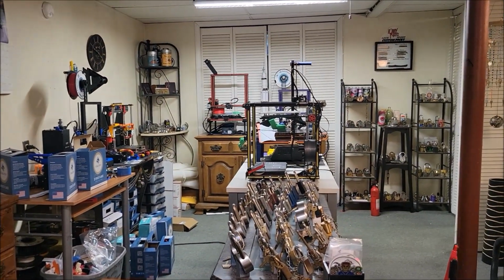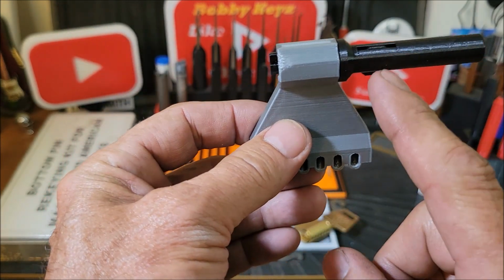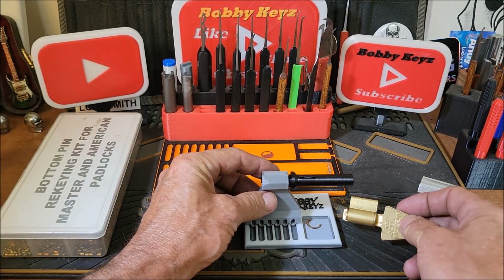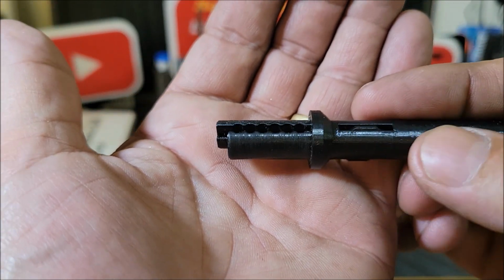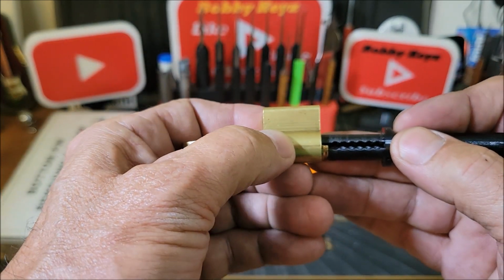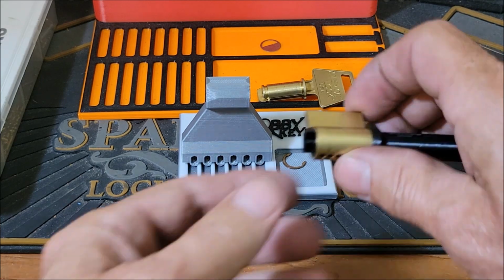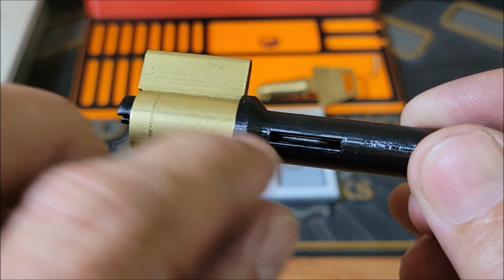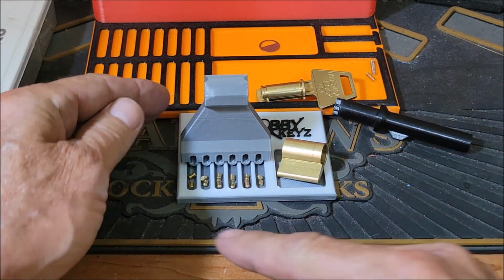(597) I`m Glad to be back. Really cool quick American lock disassemble tool.